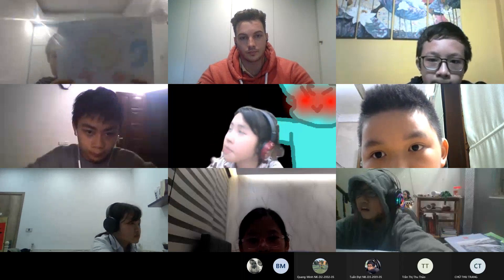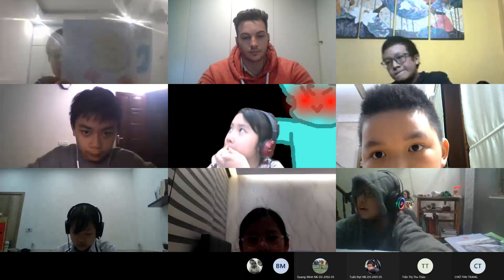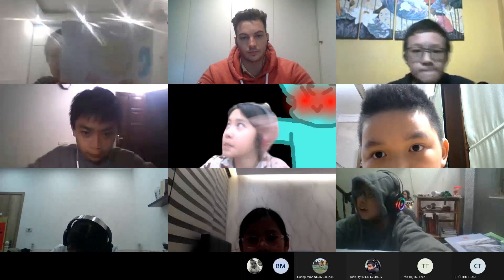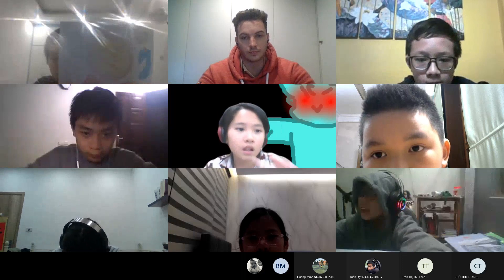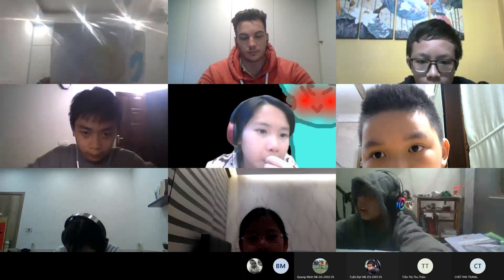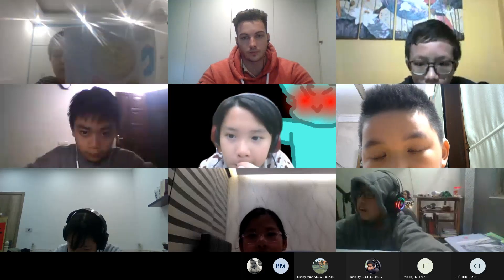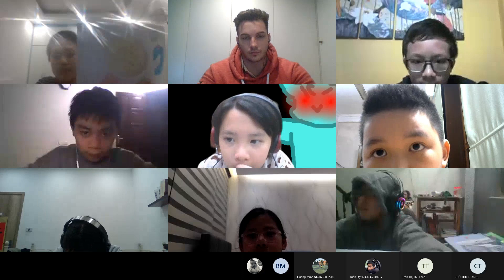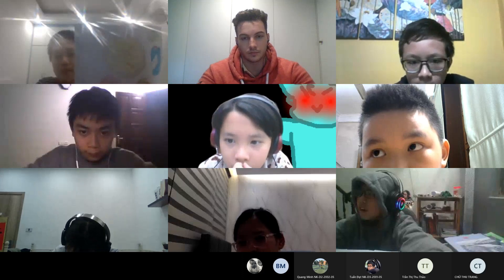CEC LG - Project 3 Unit 5 & 6 - D4K11 - Nguyễn Hoàng Anh